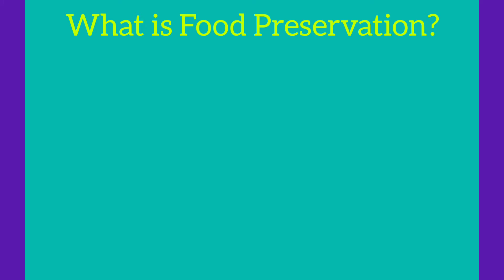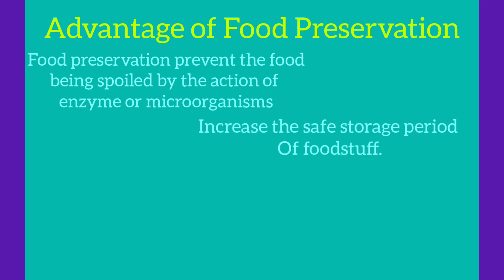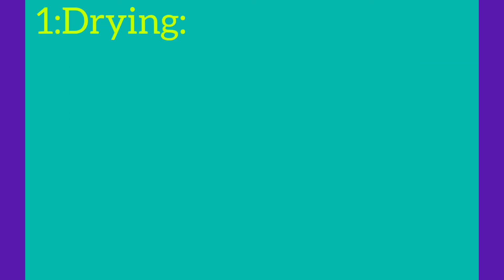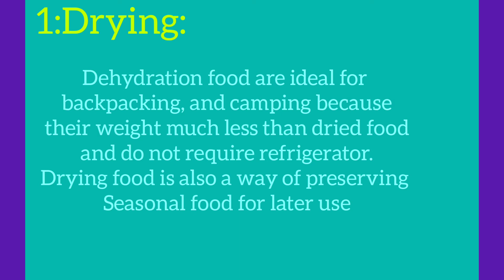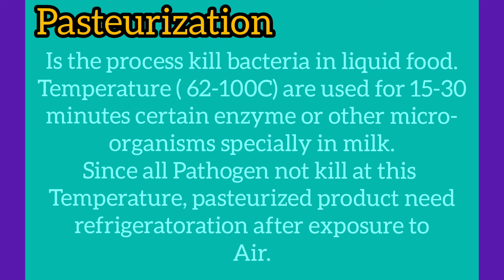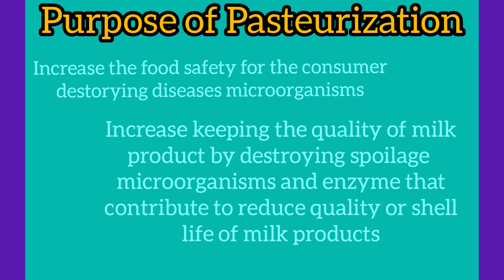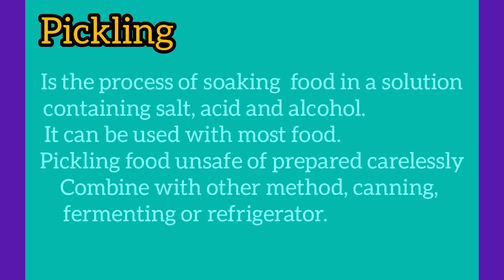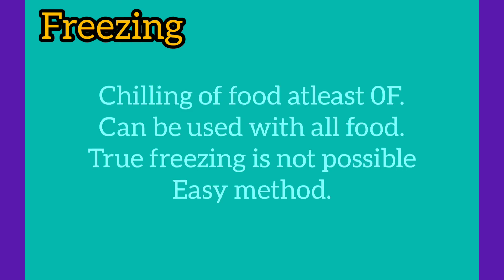Food Preservation Method |Canning|Pasteurization|Freezing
Food Preservation Method
Food Preservation Method |Food Food Preservation Method |Food Preservation |Canning|Pasteurization|Freezing Preservation

Food Preservation
  Is the process of treating and handling food to stop or slow down food spoilage, loss quality, edibility or nutritional value and thus allow for longer food storage.
Preservation usually involves presenting the growth of bacteria, fungi.

Drying food is one of the most oldest or easiest method of food preservation. Dehydration is the process of removing water or moisture from a food product.

Is the process that kill the  bacteria in liquid food. In this method moderately temperature high ( 62-100C) are used for about 15-30 minutes to inactivate certain enzyme and kill certain other microorgnisms specially inn milk. Since all pathogen not killed at these temperature, pasteurization products need refrigerator after exposure to air.

Is the process of applying heat to food that sealed in a jar in order to destroyed any micro-organisms.During the canning process air is driven from the jar and a vavcume is formed as the jar cools and seals.

Is the process of chilling foods to at least 0F. It can be used with all foods. True freezing is not possible in the freezer compartment of your refrigerator where the temperature is typically much warmer between 10-32F.

Cover Topics:
food preservation
canning,food storage
food preservation techniques
food preservation canning
food preservation methods
food preservation method
drying
preserving food